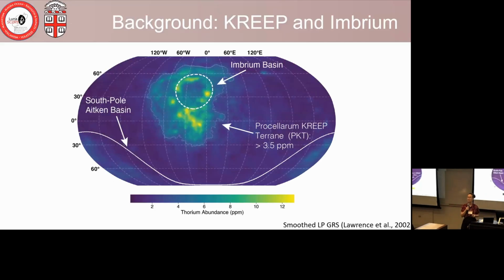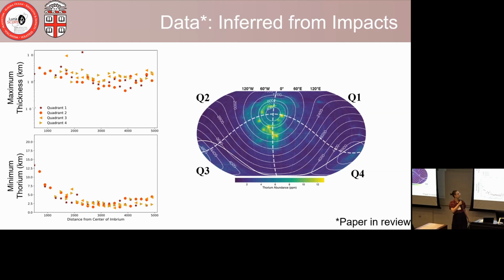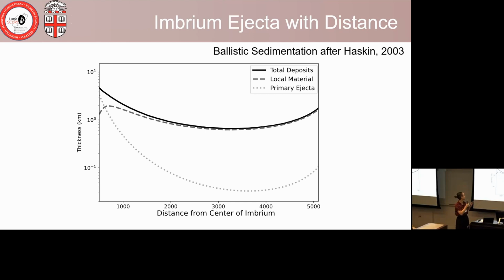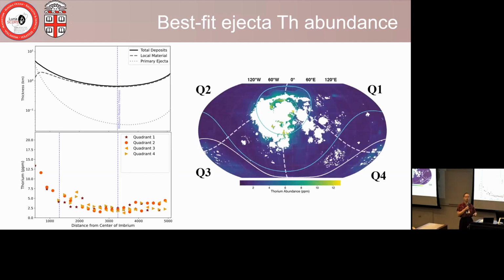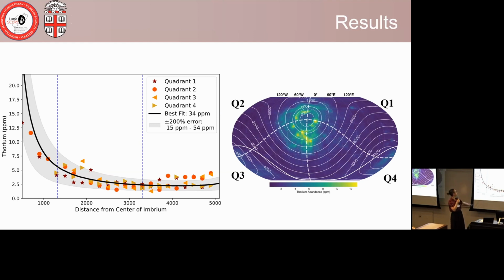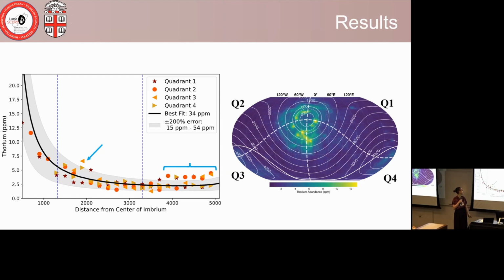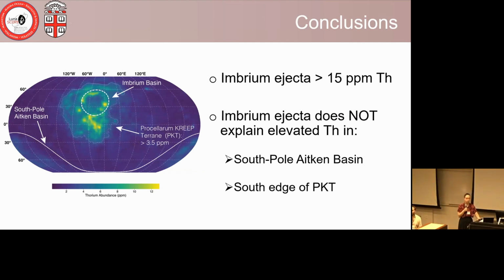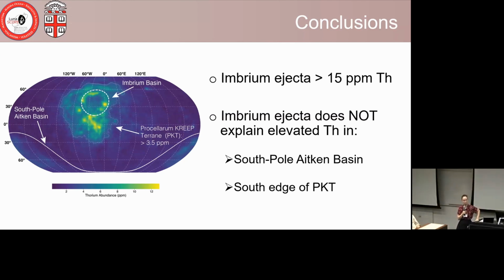NESF2024 - Mineralogy/Spectra - Janette Levin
Mineralogy/Spectra
CONSTRAINING KREEP-CONTENT OF IMBRIUM EJECTA
Janette Levin